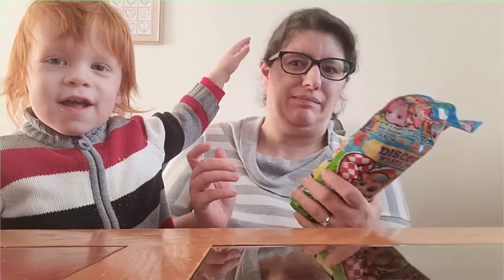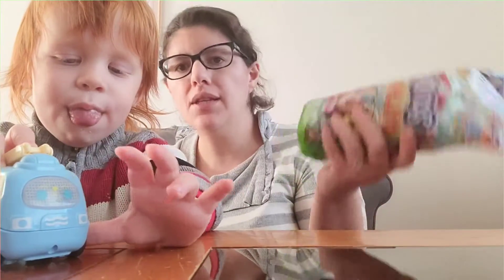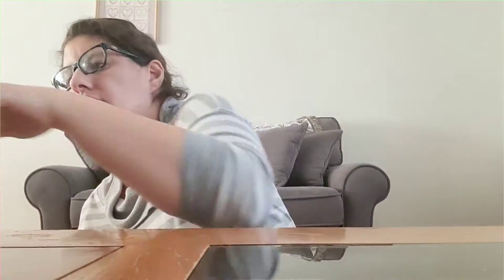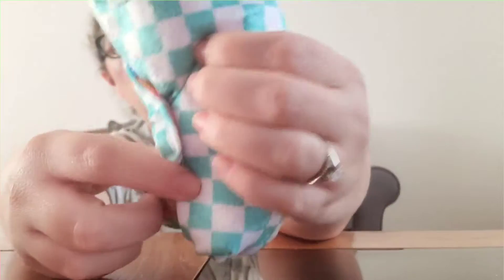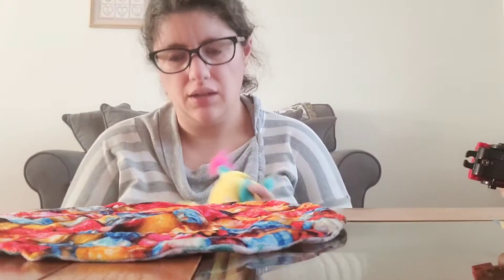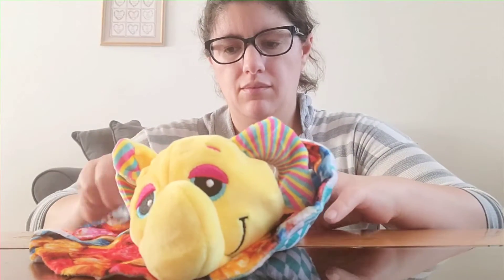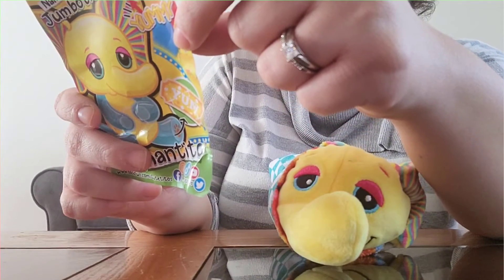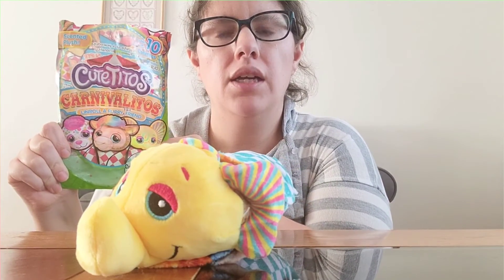Cutetito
So because of @Aylajalyn I decided to open a cutetito. I watched her and Roman open them in her videos and it made me want to get one. I finally  decided since I saw one at the store and I had extra Christmas money like why not.
It has an interesting smell but it's slightly sweet like caramel corn. Maybe I will do more random unboxing type videos in the future.